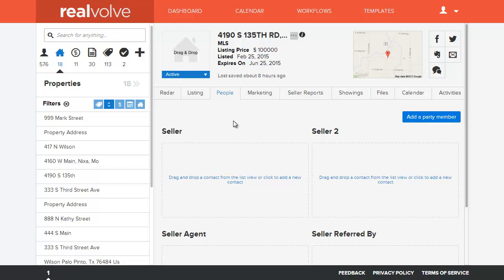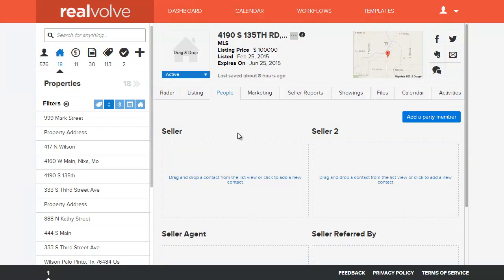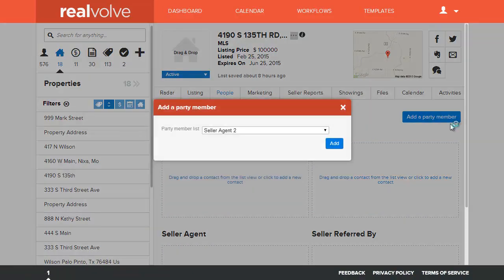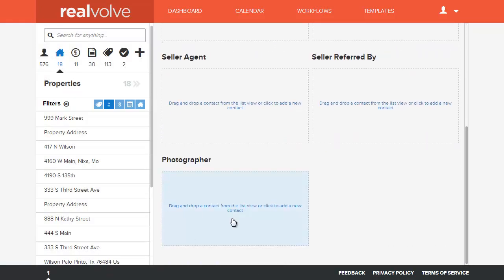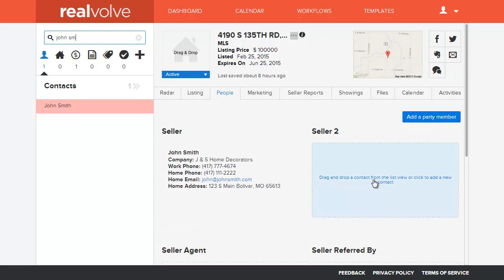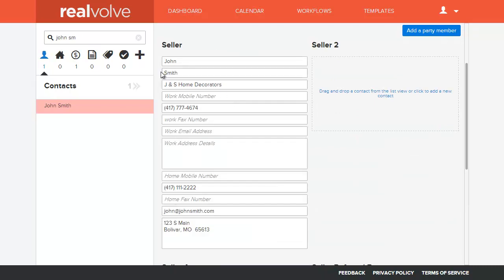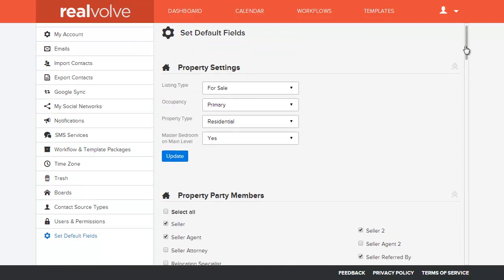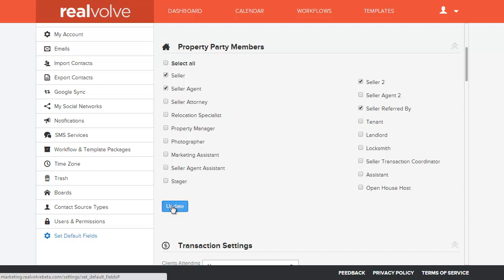Realvolve CRM: People Tab of a Property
This video shows how to add people that are party members to the property.